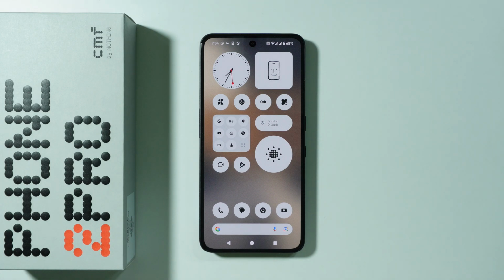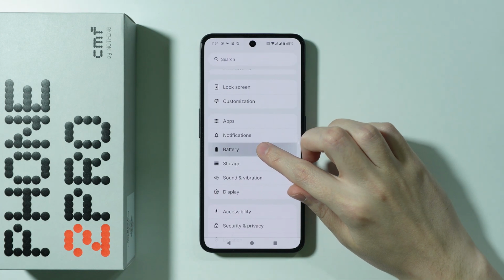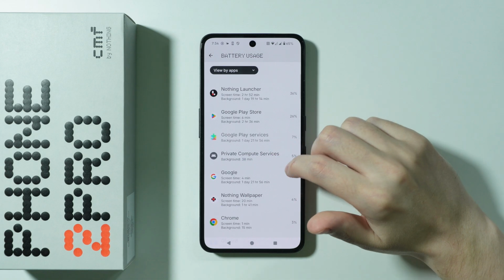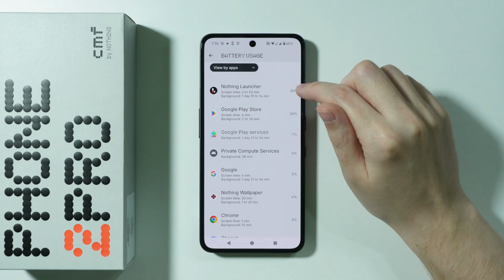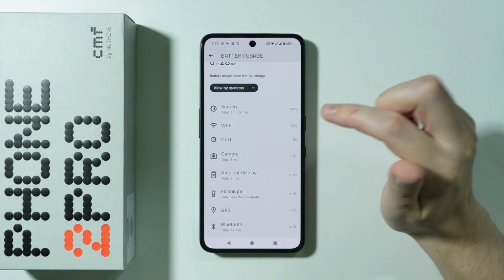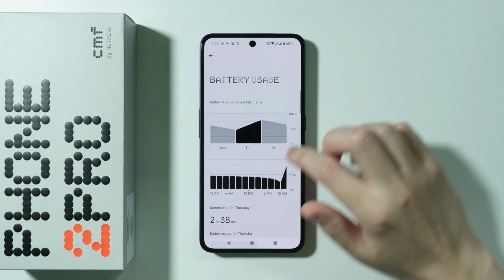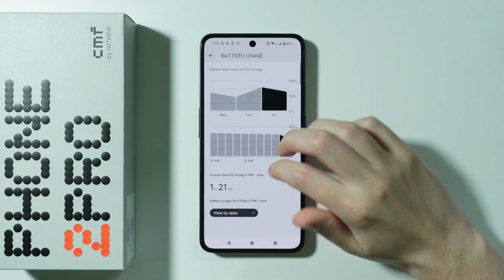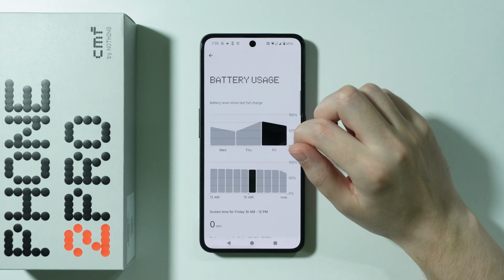CMF Phone 2 Pro: How to Check Battery Usage (Battery Activity) - What Drains My Battery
Learn how to check the battery usage statistics on your CMF Phone 2 Pro to understand what's draining your battery. This video will guide you through accessing the battery activity details to see which apps and system processes consume the most power. Identifying battery-intensive activities can help you optimize your CMF Phone 2 Pro's performance and extend its battery life.